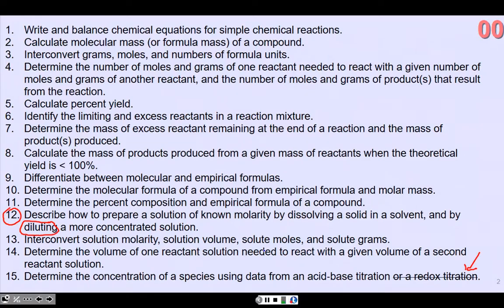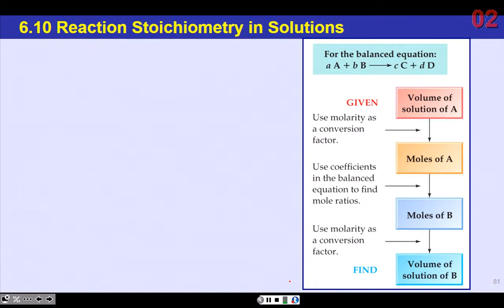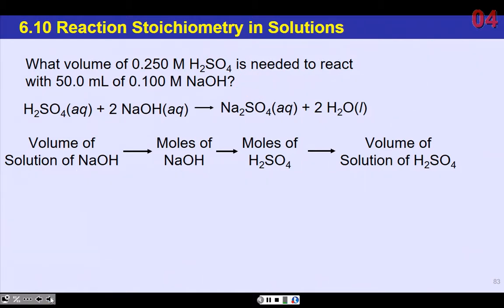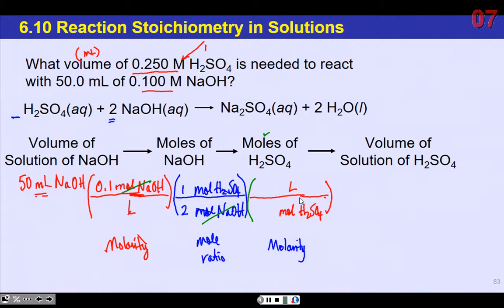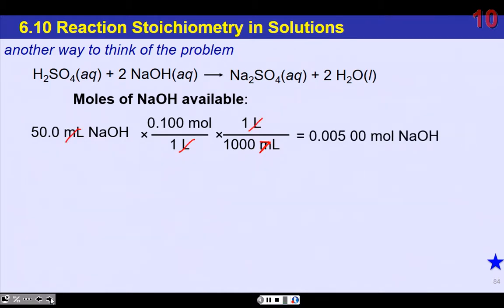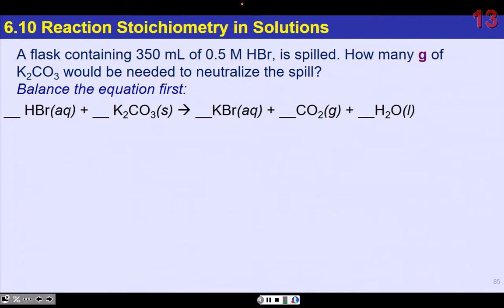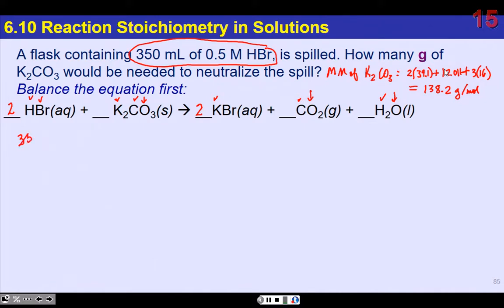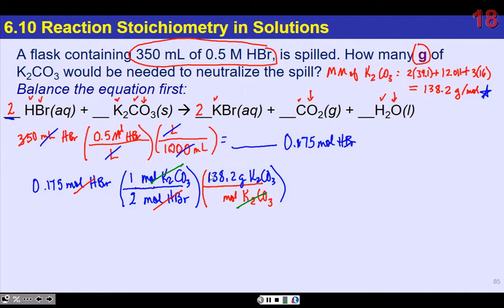6.10 Reaction Stoichiometry in Solutions